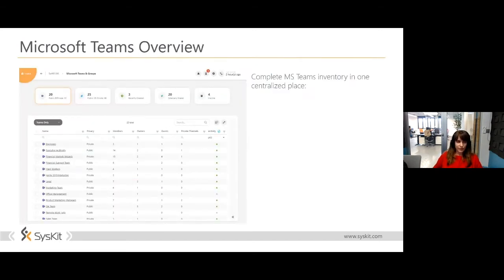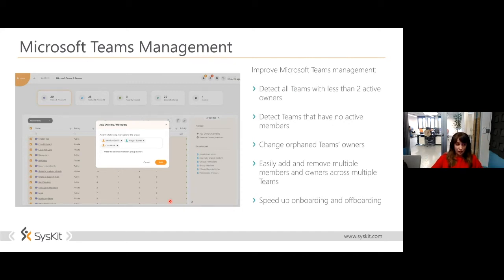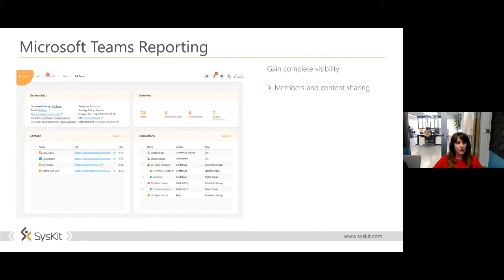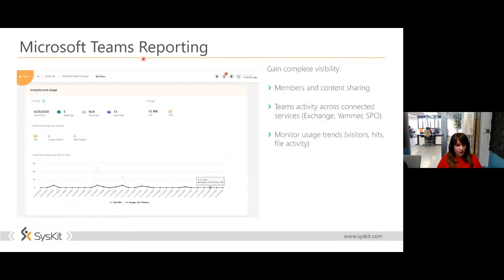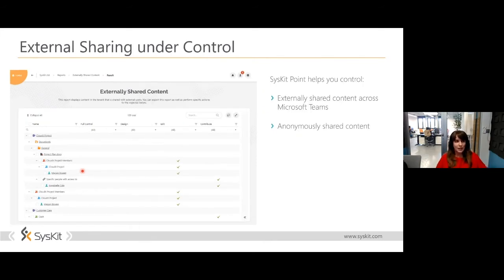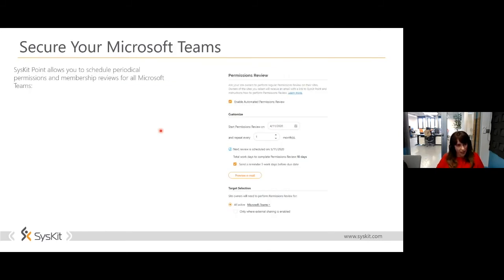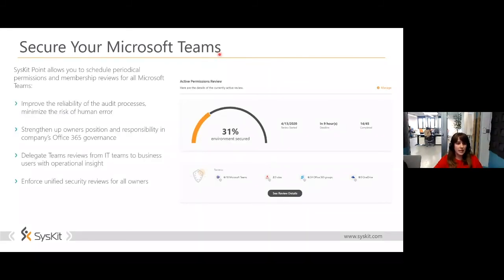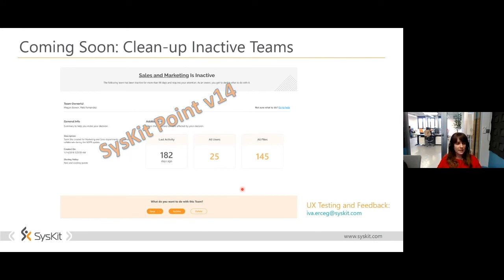Even SuperAdmins Need Help Sometimes – Syskit Point to the Rescue by Iva Erceg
Let our Head of Engineering, Iva Erceg, show you how SysKit Point helps you with Teams management, external collaboration tracking & reliable Microsoft 365 reporting.